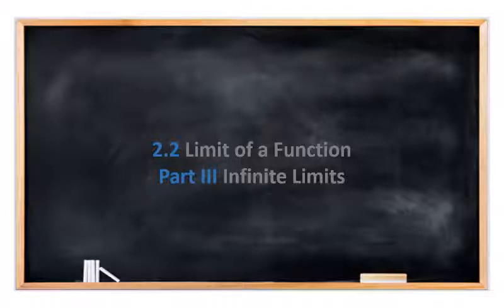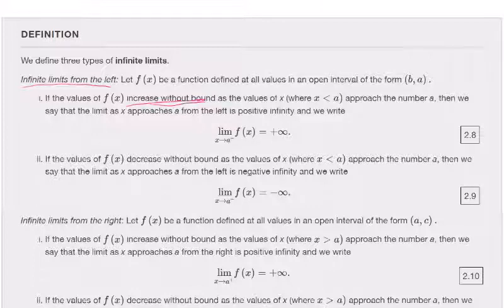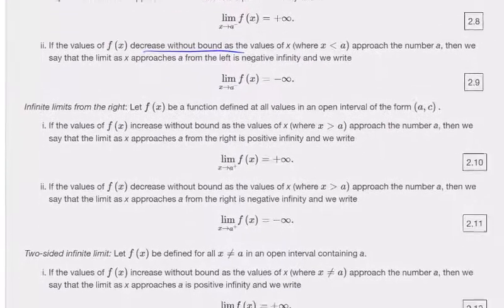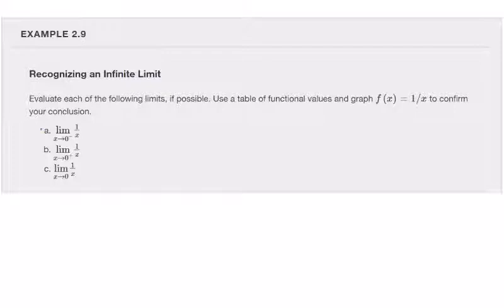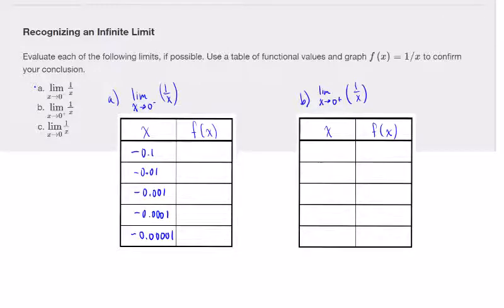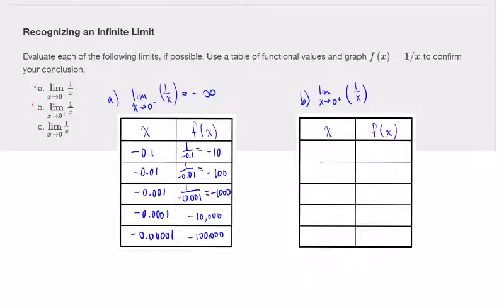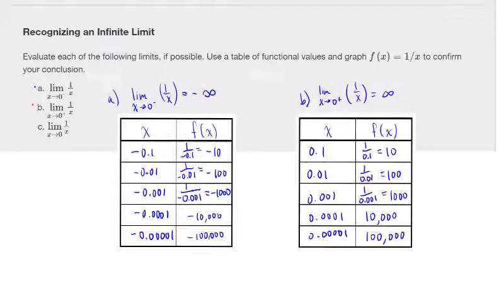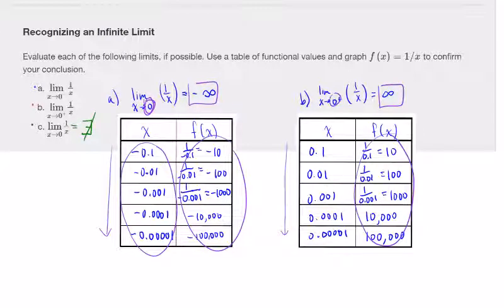AC - 2.2 - Part III - Infinite Limits - 1